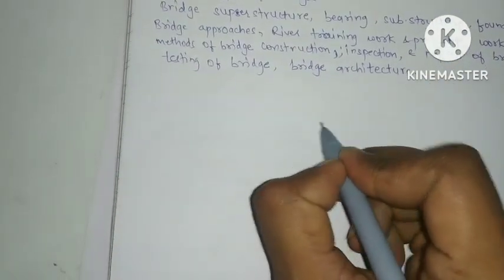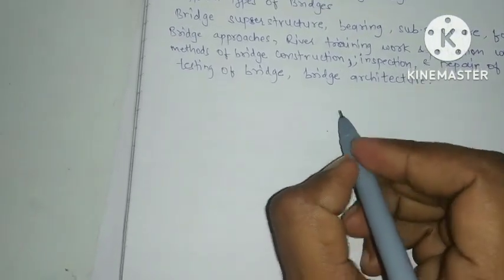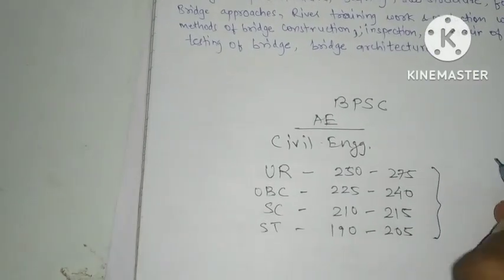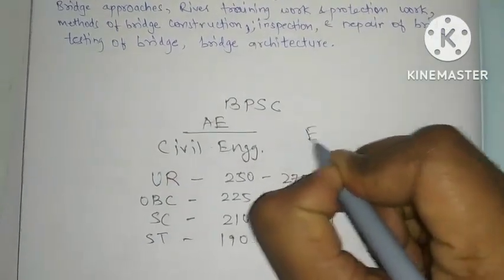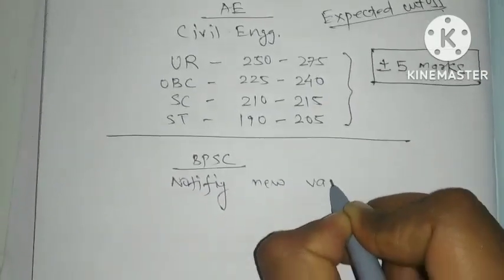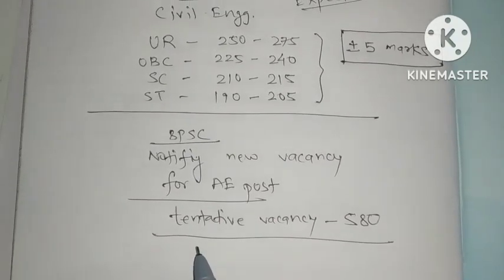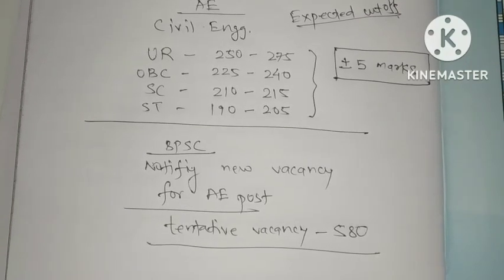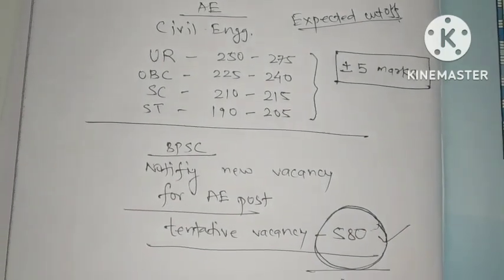BPSC AE 2022 Expected Cutoff for all Categories || Upcoming Vacancies in BPSC AE 2023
BPSC AE 2022 Expected Cutoff for all Categories. Upcoming Vacancies of BPSC AE 2023.

BPSC has announced the details of upcoming Exam for Assistant Engineer in 2023.
shortly we are going to start Environment Engineering subject lecture on this channel.

keep watching for further and latest update on BPSC AE
Ekdanth Environment Edu.